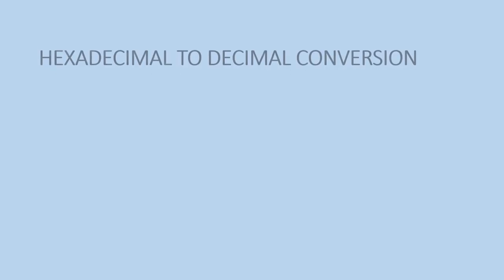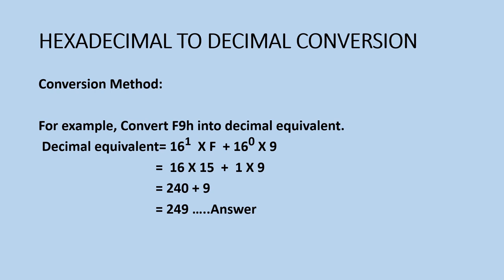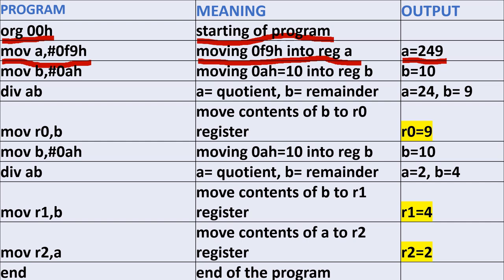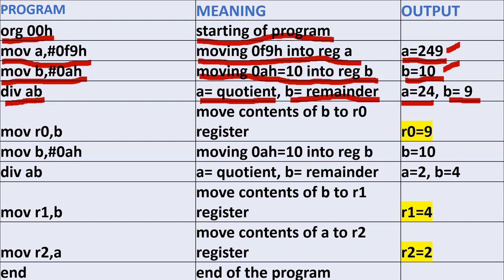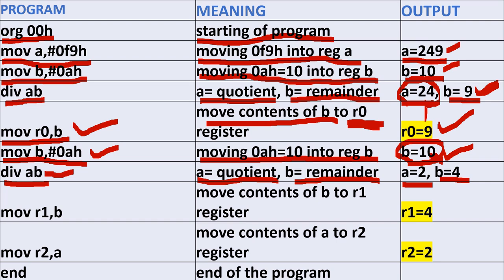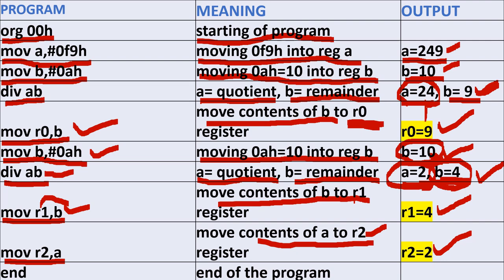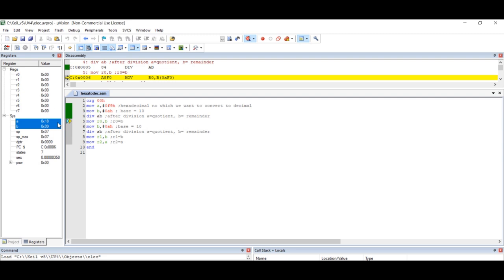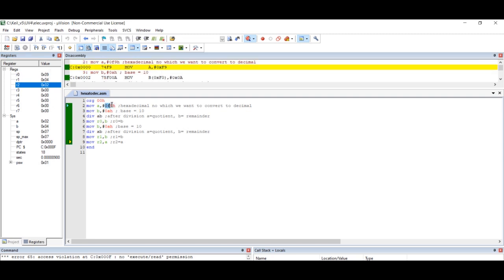Convert Hexadecimal number into Decimal number keil compiler Assembly language#8051 uC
This video explains the assembly language program of Hex to decimal conversion. The program is explained in detail.